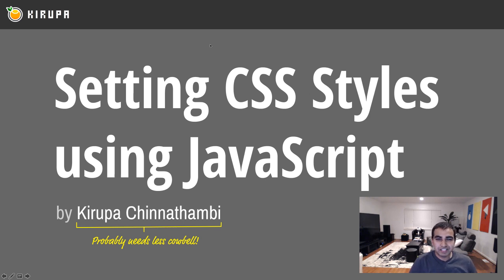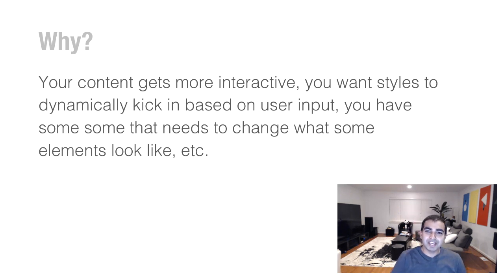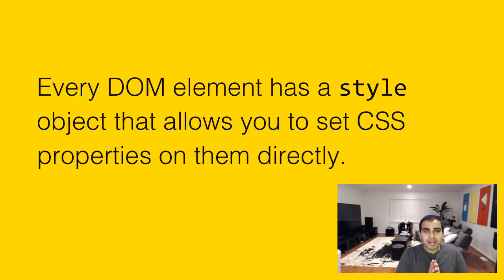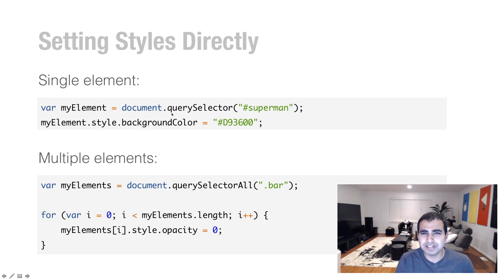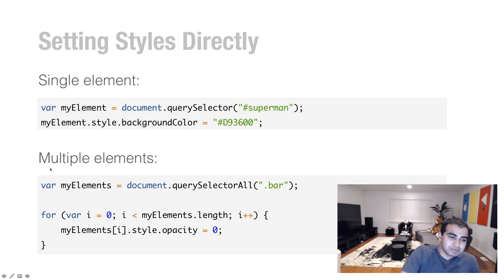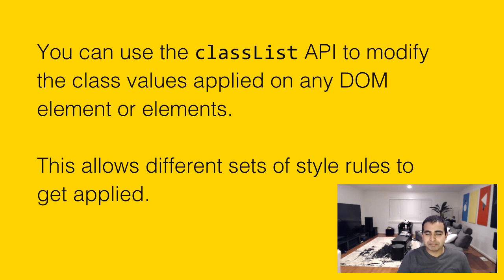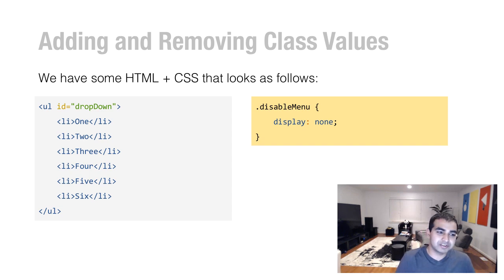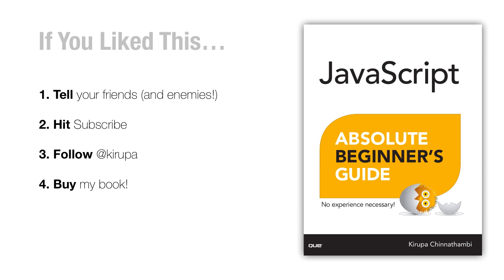Setting CSS Styles using JavaScript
Learn how to use JavaScript to set styles directly or indirectly by toggling class values on elements.